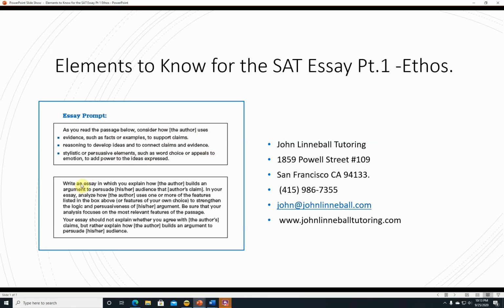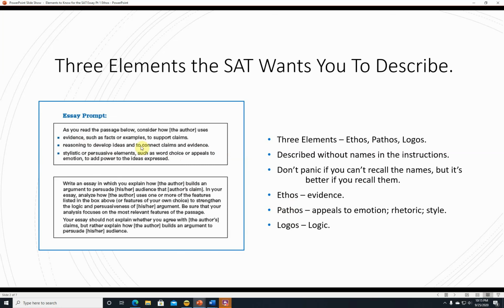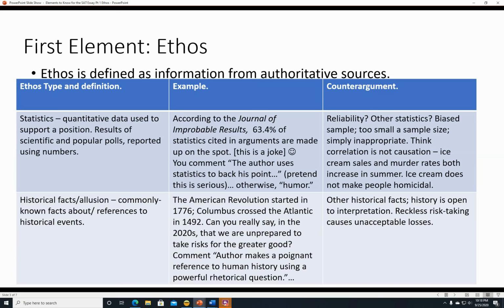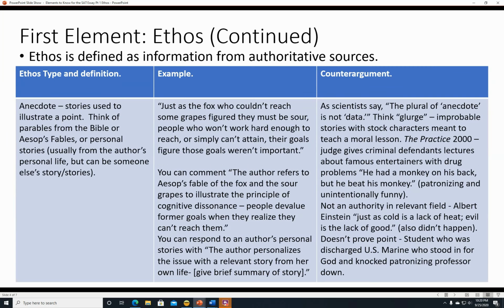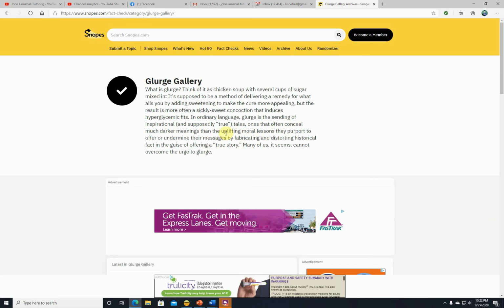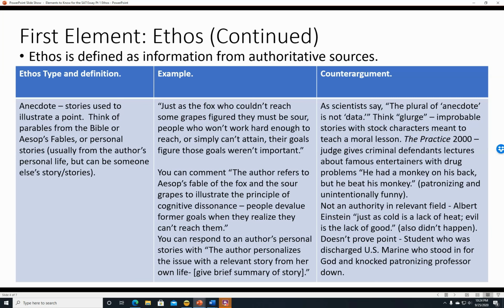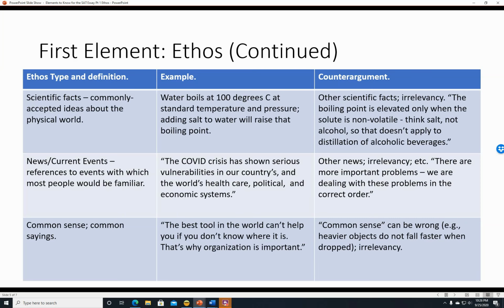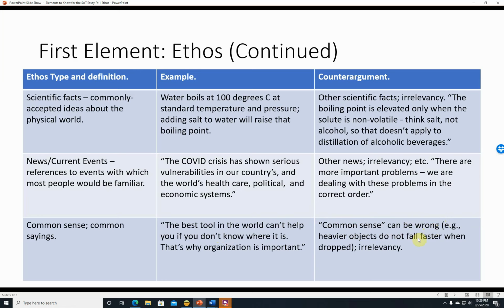Elements to Know for the SAT Essay Pt 1 - Ethos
Notes for Elements to Know for the SAT Essay Pt.1 -Ethos Video

What We’re Covering Here:
 How to prepare for the SAT Essay by knowing the instructions, and ethos, pathos, and logos.
 What those instructions mean.
 Learning how to find and cite to ethos, pathos, and logos (and what those things are).
 Learning how to define and find examples of ethos.
 “Bare Bones” – meaning no “essay done in real time” – you can find those in my other SAT essay videos.

Who’d Like This:
 High school and college students studying for the SAT and ACT and plan to take the essay section.
Jump Links for This Video – Ethos.
0:01 Generalized SAT Essay Instructions.
1:22 Three Elements the SAT Wants You to Describe.
3:51 The First Element: Ethos.
4:04 Statistics.
6:03 Historical Facts/Allusion.
7:20 Anecdotes.
13:42 Scientific Facts.
14:37 : News/Current Events.
15:47 Common Sense/Common Sayings.

 Source Material For this Video:
Barron’s SAT Premium Study Guide (30th Edition of the Barron’s SAT study guide) Barron’s Educational Services, New York, NY. See pages 312-314, specifically.

The free College Board SAT sample tests (link below).

Links for References/Links to Relevant Topics:
Free, Full-Length, Official College Board SAT Practice Tests. (This video uses the essay from Practice Test 5).

A Few More Notes/Requests:
I have a new site on locals.com – testpreparation.locals.com  Check it out! There will be exclusive content on there for my supporters.